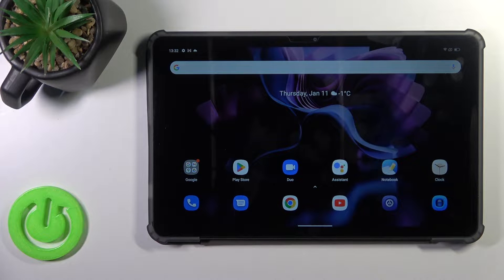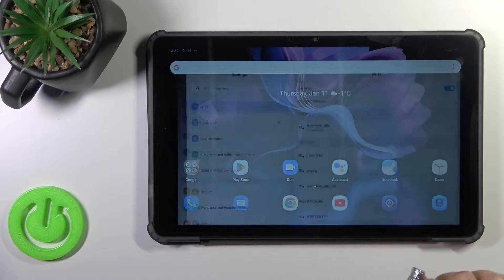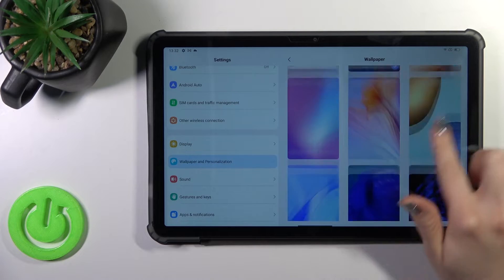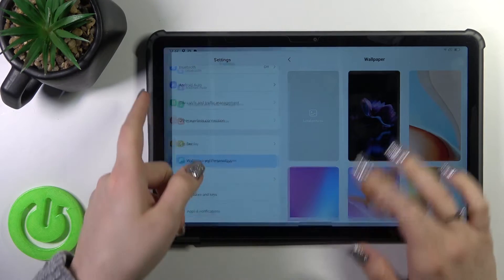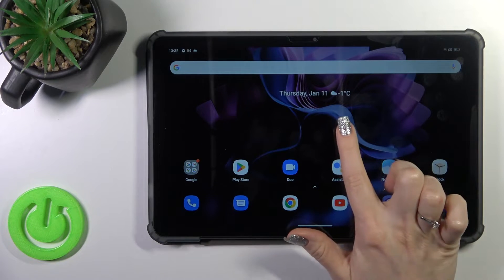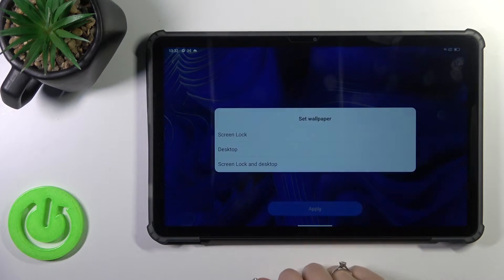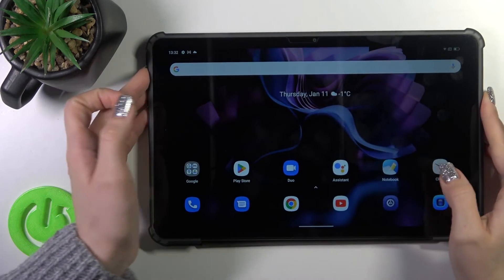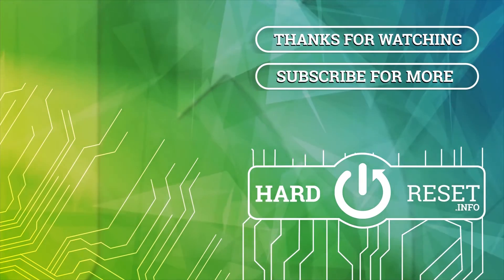How To Change Lock Screen Wallpaper In Blackview TAB16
Personalize your Blackview TAB16 by learning how to change the lock screen wallpaper. This video tutorial provides step-by-step instructions, allowing you to customize the appearance of your tablet's lock screen with your favorite images.

Where can I find the settings to change the lock screen wallpaper on the Blackview TAB16?
Is there a selection of built-in wallpapers, or can I use my own images?
Can I set different lock screen wallpapers from the home screen wallpapers?
Are there specific considerations for choosing lock screen wallpapers on the tablet?
How can I troubleshoot and resolve common issues when changing lock screen wallpapers on the Blackview TAB16?